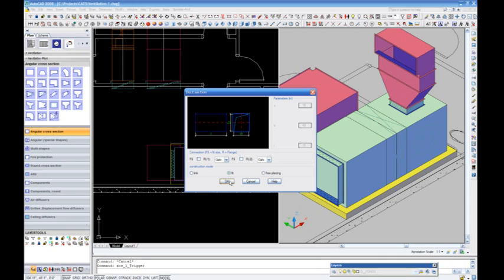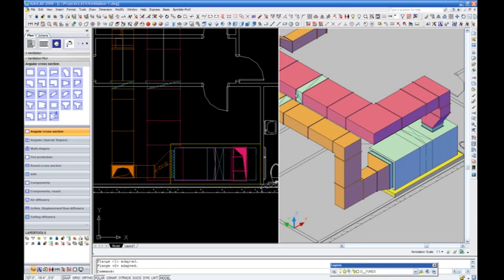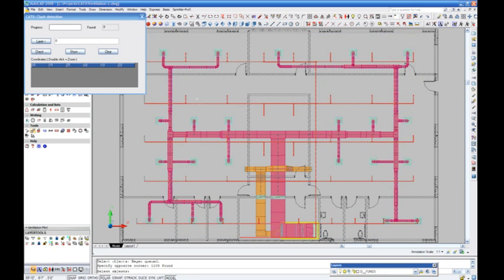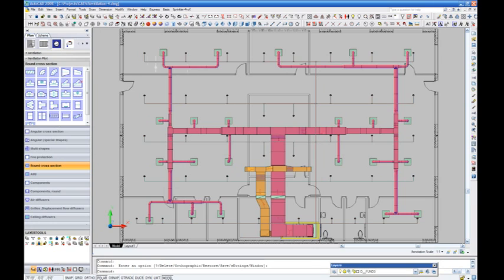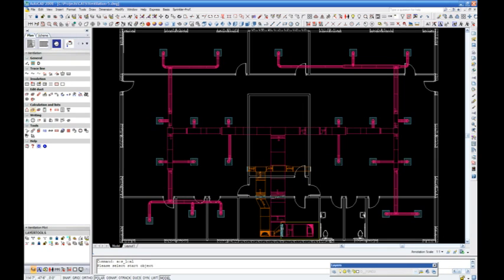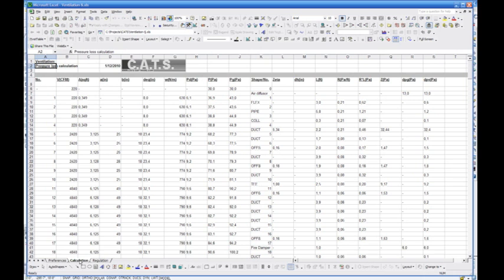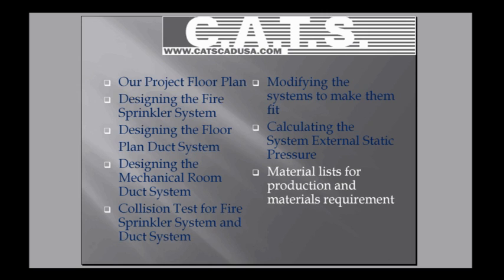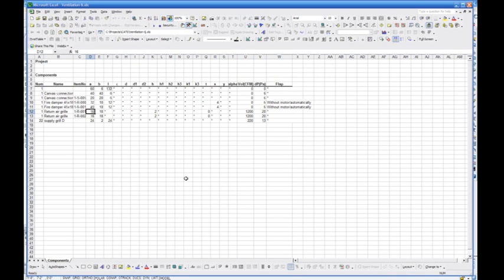ventilation CAD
Overview of Functions

    Generation of drawing, assembly and as-built drawings
    Automatic generation of isometric and section views even in 2D
    Realistic 2D and 3D display of duct system
    3D libraries for components, air outlets, fittings (circular or quadrilateral), and fire protection
    Pilot for comfortable placement of structural elements and components
    Multi-adapter to allow all possible combinations of fittings
    Automatic display of duct shadow in every view
    Display of duct insulation and insulation thickness
    Fully automatic duct generation using the construction line and existing boundary conditions
    Variable specification of maximum air speed, maximum duct height, etc.
    Assistant for calculating cross-sections, speeds, volume flows, equivalent diameters, etc.
    Retrospective setting of components and fittings
    Retrospective assignment of attributes, such as material, insulation, etc.
    Automatic generation of 3D links, manual or automatic angle input
    Associative dimensioning and labelling in model and ground plan area
    Automatic flange dimensioning, information signs, height indications, offset texts, Comfortable tool tips for all components, display of dimensions, angles, etc.
        Module-universal collision test

Calculations
Mass extraction

    Fully automatic mass extraction, subdivided by fitting and structural element
    Parts list generation from any number of drawings; can be outputted optionally to Excel or Access
    Parameters and standardised surface calculation including insulation
    List of duct heights and flange profiles

Pressure Loss Calculation

    Calculation of wall thicknesses with respect to pressure levels
    Calculation with static pressure recovery
    Separate calculation for incoming and outgoing air
    Dynamic deduction of Zeta values
    Freely selectable input of material roughness
    Coloration of most unfavourable route
    Automatic display of measurement routes in the drawing
    Regulation information
    Report generator with output of all calculation results
    Output into Excel, PDF or direct printout